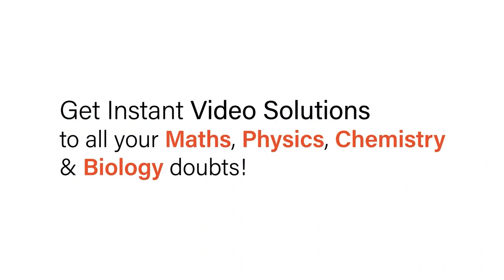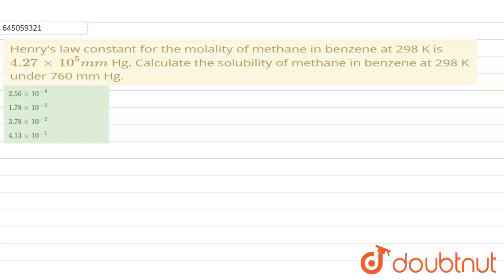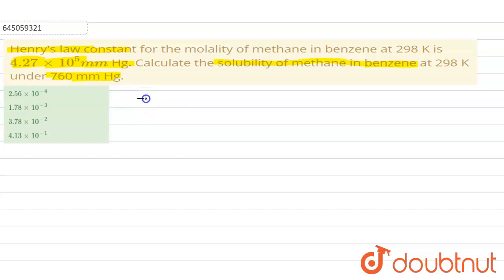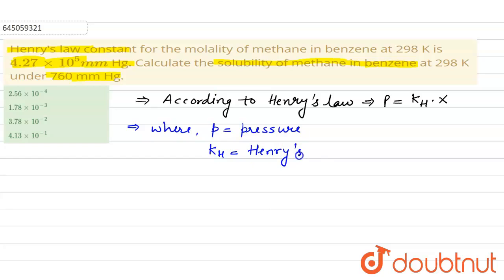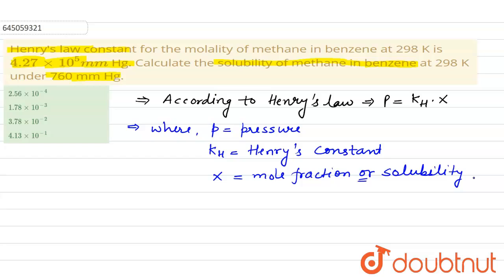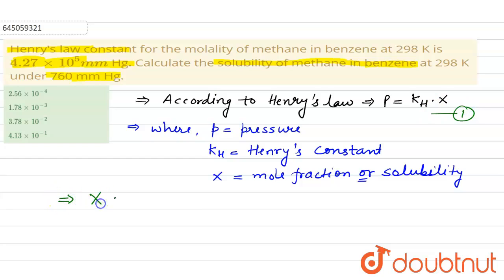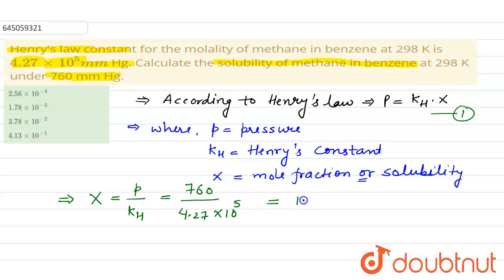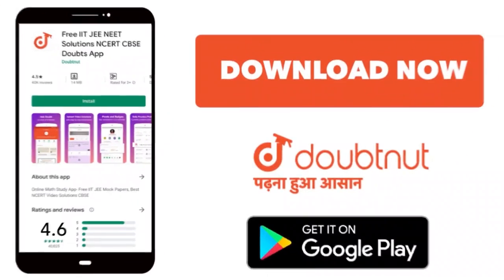Henry\'s law constant for the molality of methane in benzene at 298 K is 4.27xx10^(5)mm Hg. Calc...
Henry\'s law constant for the molality of methane in benzene at 298 K is 4.27xx10^(5)mm Hg. Calculate the solubility of methane in benzene at 298 K under 760 mm Hg.
Class: 12
Subject: CHEMISTRY
Chapter: NEET MOCK TEST 8
Board:NEET

👉 Have Any Query? Ask Us.